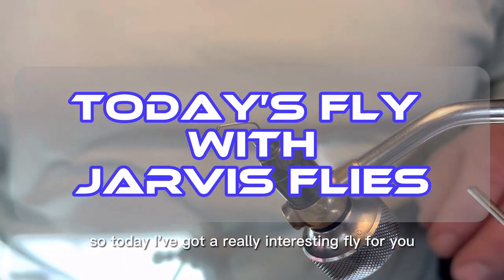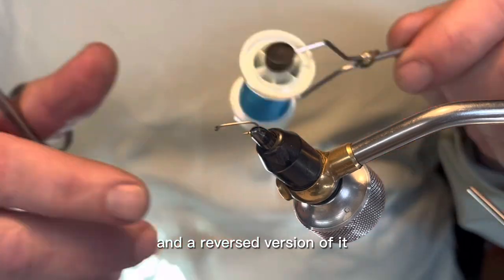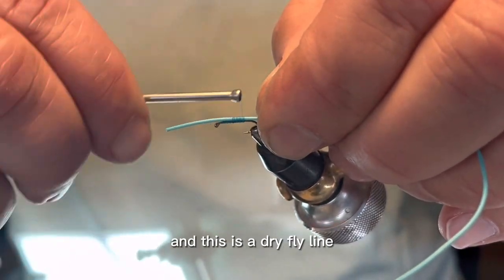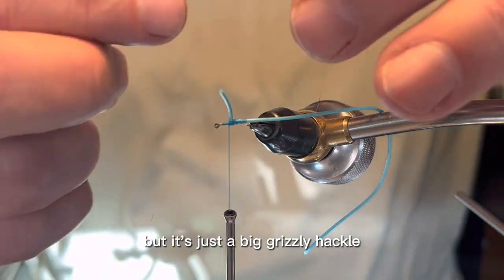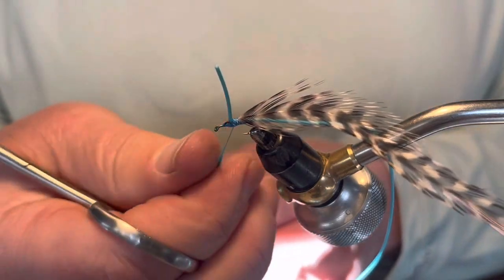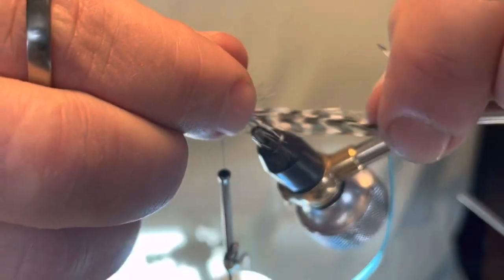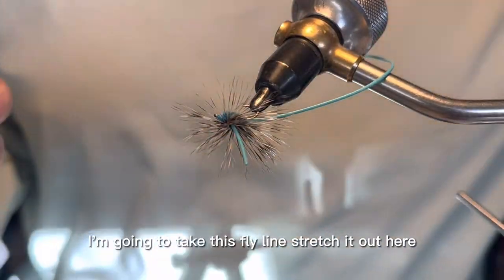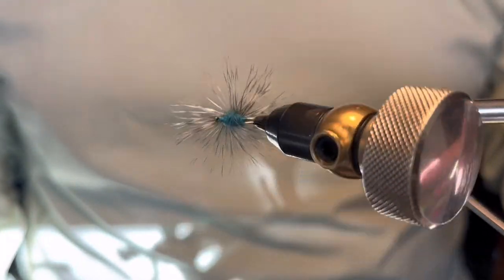Tying the Fly Line Damsel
This fly is a great fly for fishing lakes and rivers whenever you see fish coming up to those blue damsel flies.  The original version was tied reversed on the hook.  This fly was shown to me by Taos fishing Legend Taylor Streit.  He liked to tie it reversed because he said he would miss less fish as the attacked it from the head!  I haven’t noticed a huge difference either way.  You can substitute different colors of fly line and color with waterproof makers to suit your situation.